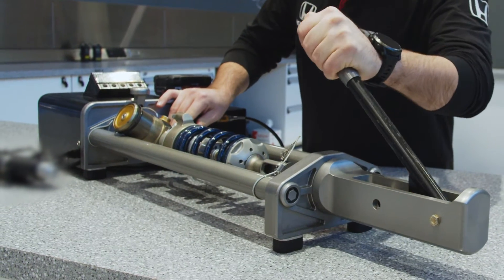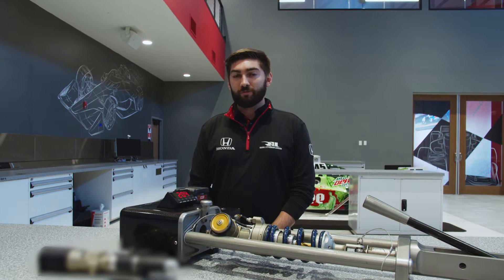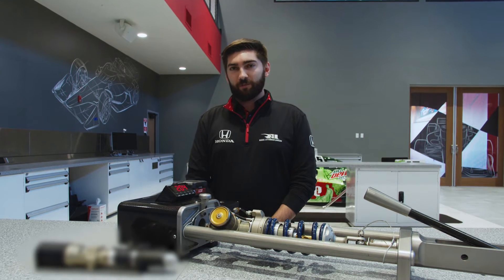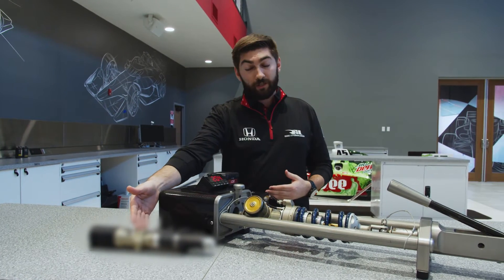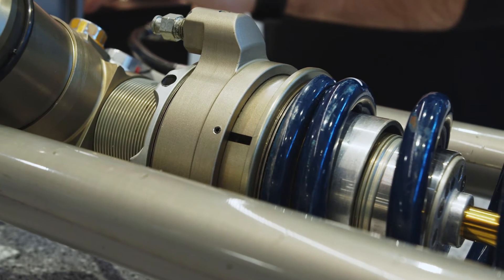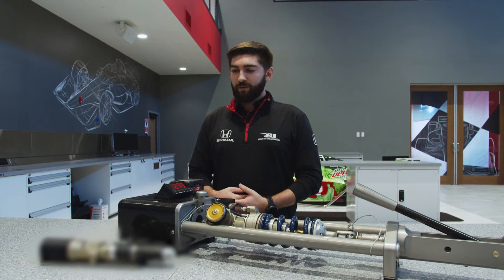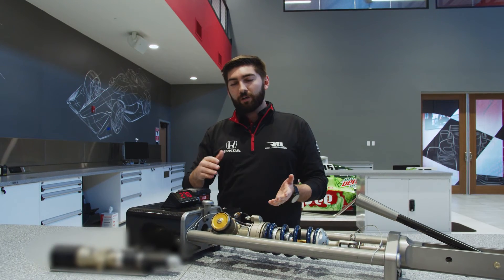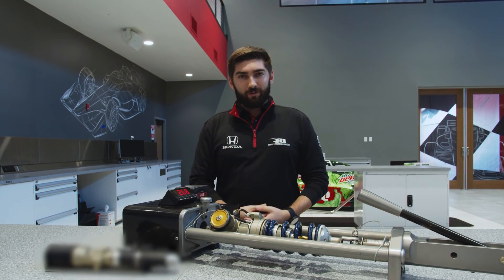Check Out an INDYCAR Weight Jacker!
Watch how INDYCAR drivers use weight jackers for oval races only to help tune the car in this episode of TechTuesday! This hydraulic system helps the driver with over steer and under steer.